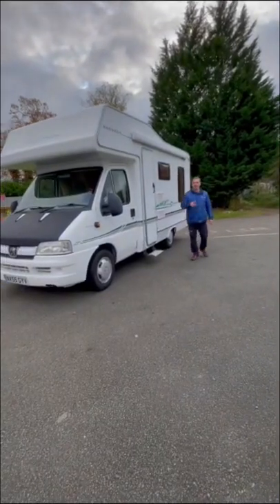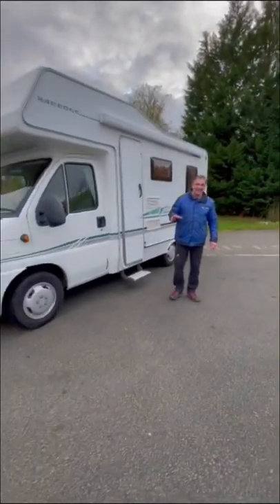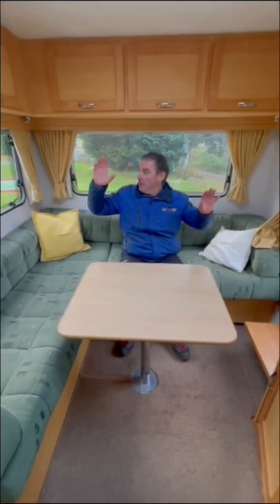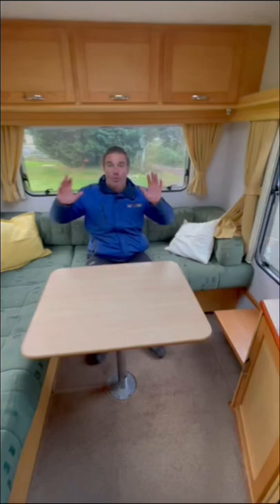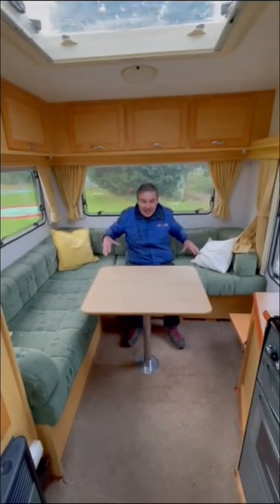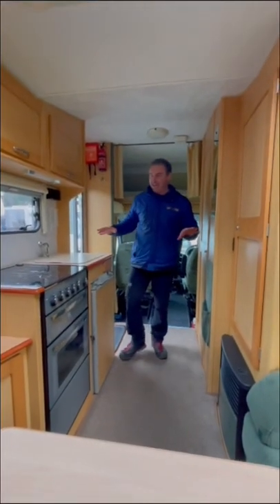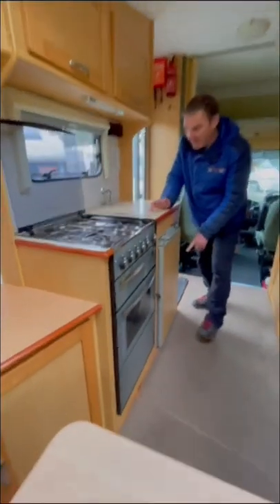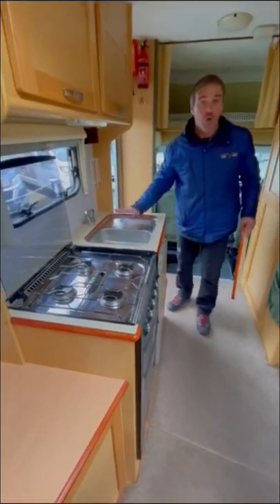OLDER STARTER MOTORHOME Elddis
Elddis Motorhome Review lets have a look at the Elddis Firestorm (Autoquest) 400 RL Motorcaravan with a end lounge motorhome.
The Elddis Firestorm four berth Motorhome with over cab bed and combined shower and wash room we show you around the van.